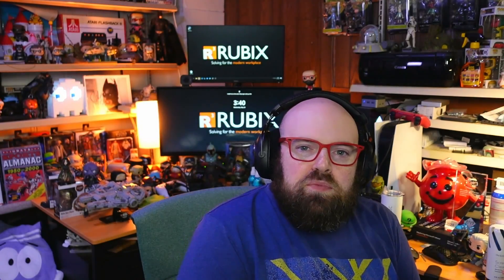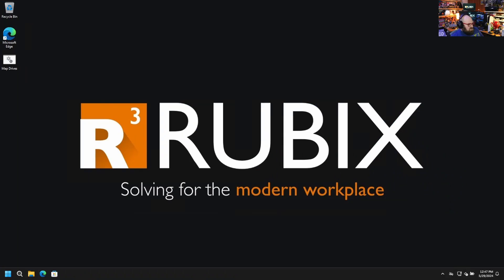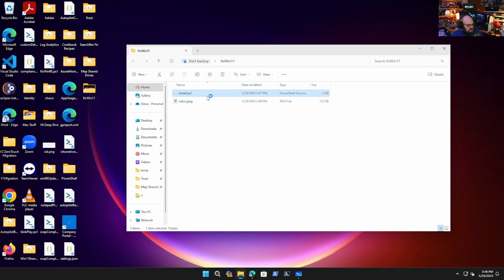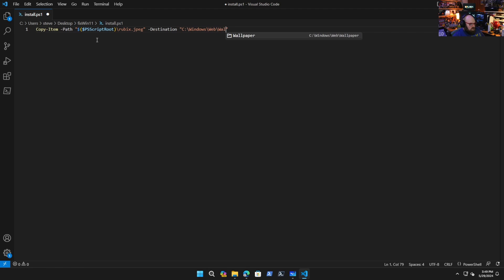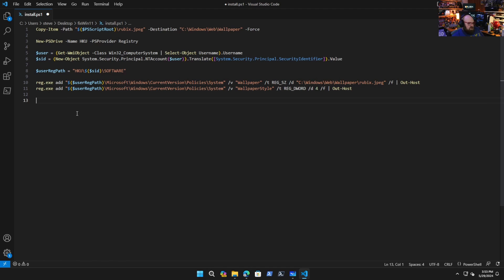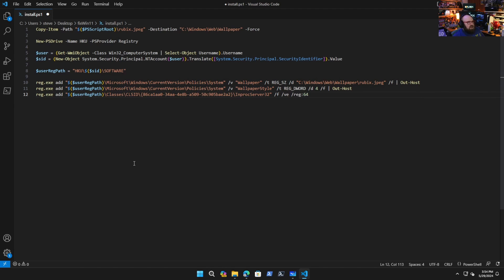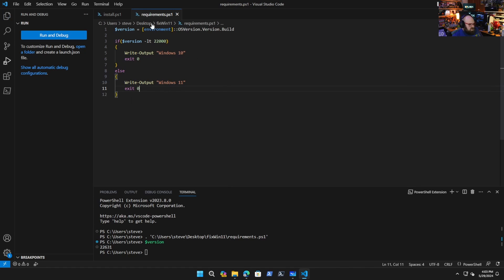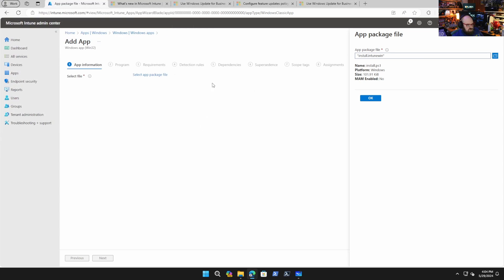Update to Windows 11: Fix the end user settings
Now that we talked about how to update to Windows 11 with Intune, we need to make sure all of our settings are deployed so that users can adjust quickly to the updated OS.

Today we'll deploy an application package through Intune to instantly configure our Windows 11 end-user settings just in case they didn't pick them up on initial enrollment.

Chapters
0:00:00 - I don't travel when I travel
0:01:38 - Look and feel of Windows 11
0:03:04 - Make a Windows 11 fix package
0:13:01 - The requirements script
0:14:19 - Package and upload the app
0:16:12 - Why bother with the script?
0:17:28 - Results
0:18:53 - Ease the friction